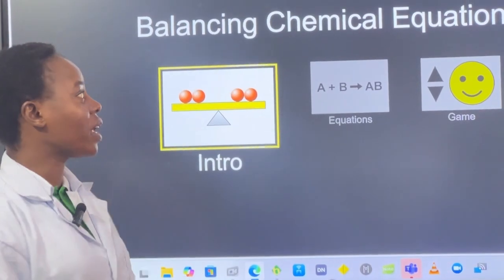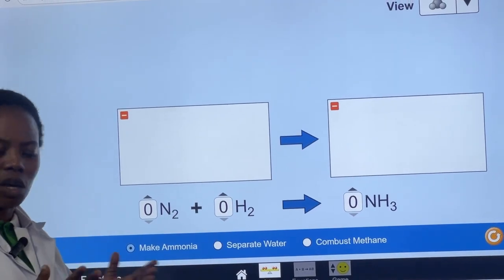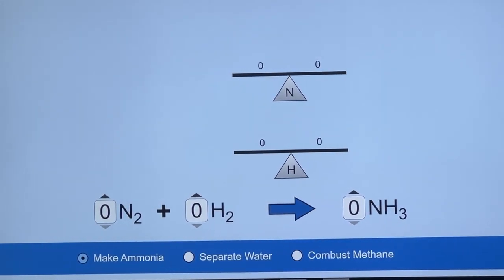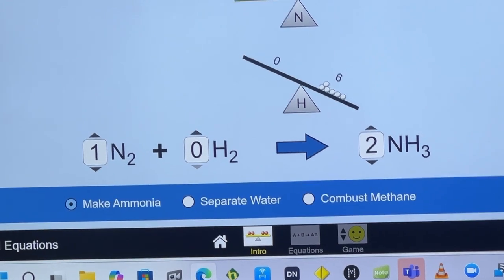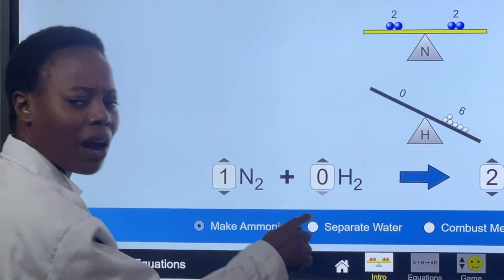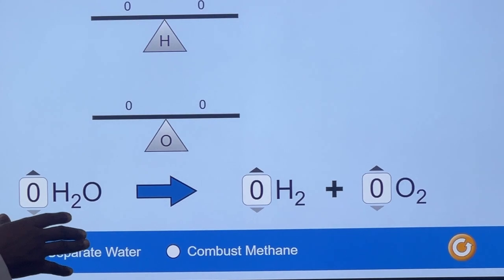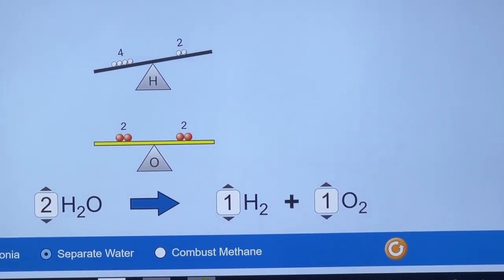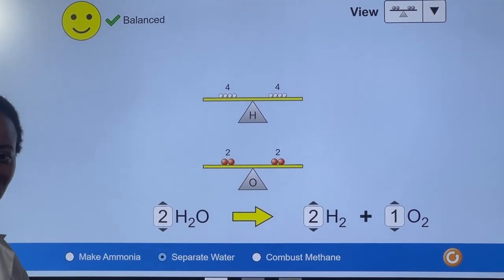BALANCING CHEMICAL EQUATIONS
Ever wondered how to balance chemical equations?⚖️